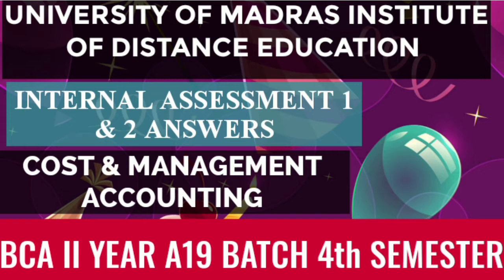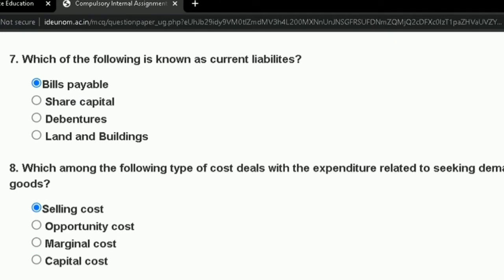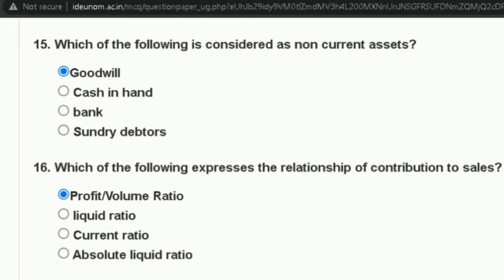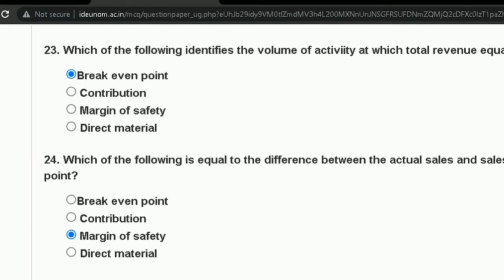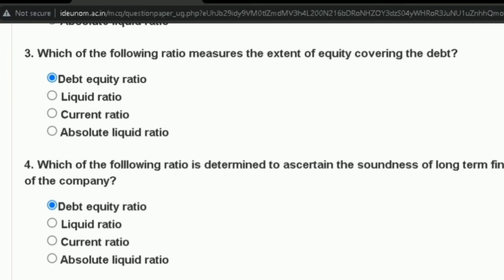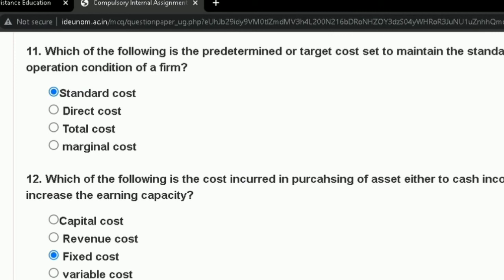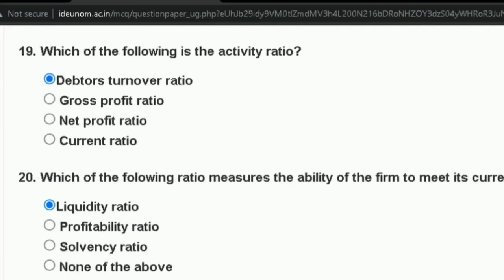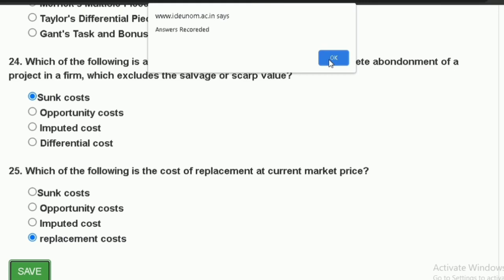madras university A19 BCA 4TH SEMESTER COST & MANAGEMENT ACCOUNTING ASSESSMENT ANSWERS